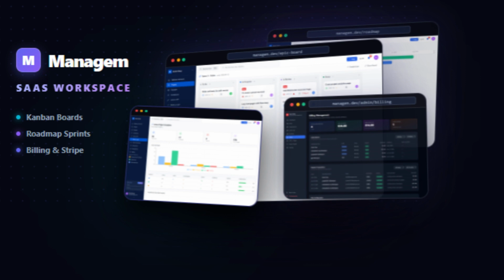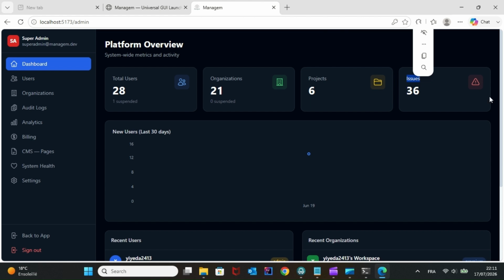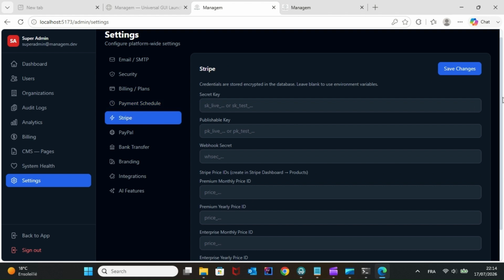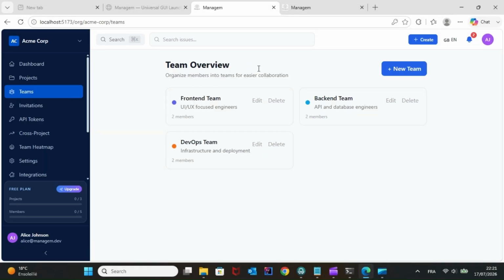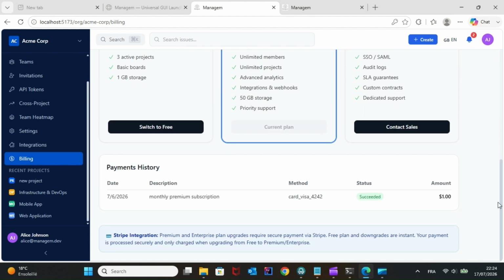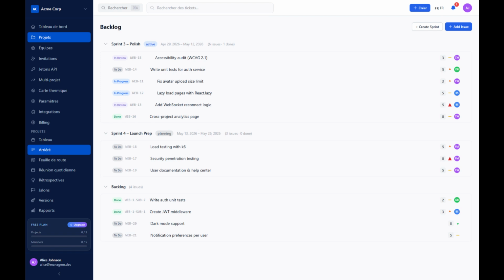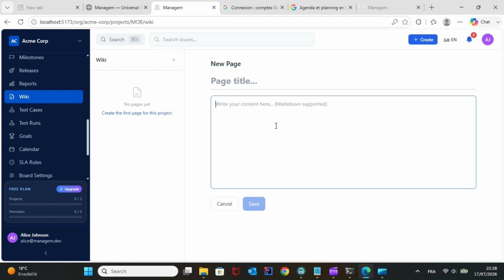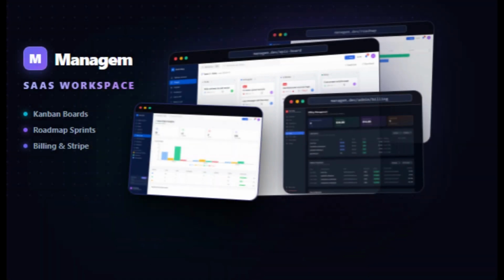Managem Walkthrough Demo | AI SaaS Project Management Platform for Agile Teams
Discover Managem, a production-ready AI SaaS project management platform built for product, engineering, design, QA, and operations teams.

In this demo, you’ll see how Managem brings project planning, Kanban boards, backlog management, roadmaps, calendars, wiki documentation, QA workflows, analytics, reporting, billing, and role-based administration into one complete workspace.

Key highlights:
- Agile project and sprint management
- Real-time collaboration and live updates
- AI-assisted productivity features
- QA, test case, and reporting workflows
- Role-based access and admin controls
- Billing and commercial SaaS readiness
- Cloud or self-hosted deployment flexibility

If you are looking for an all-in-one platform to replace scattered tools and streamline delivery, Managem is built to help your team move faster with better visibility and control.